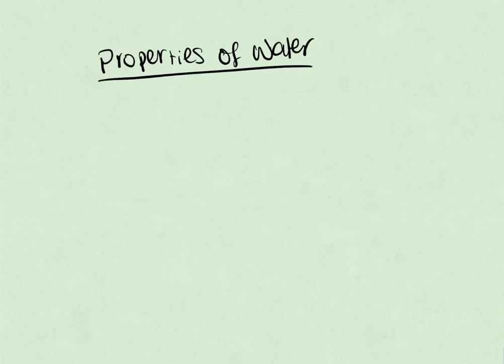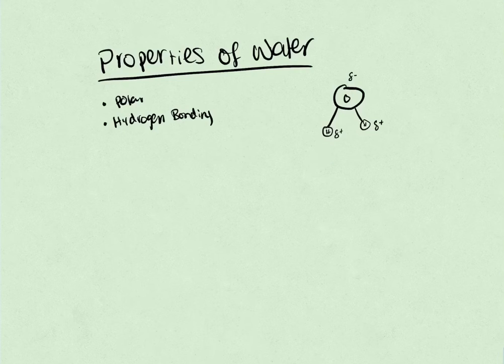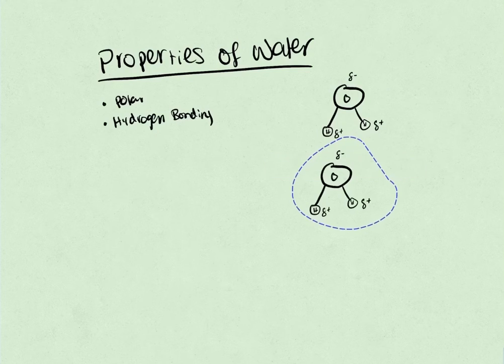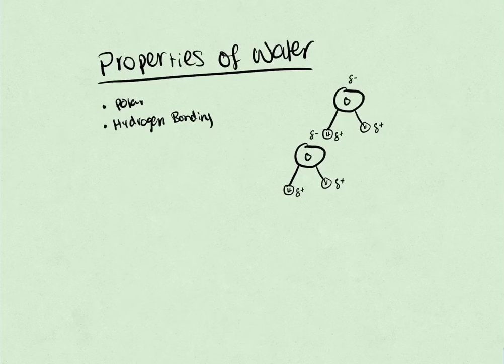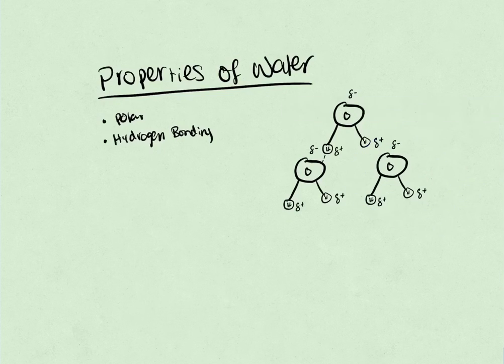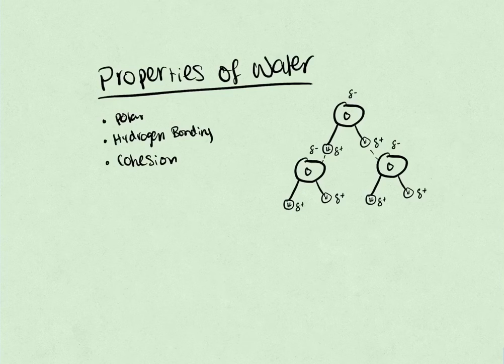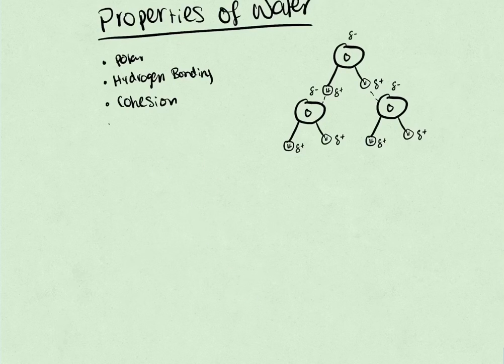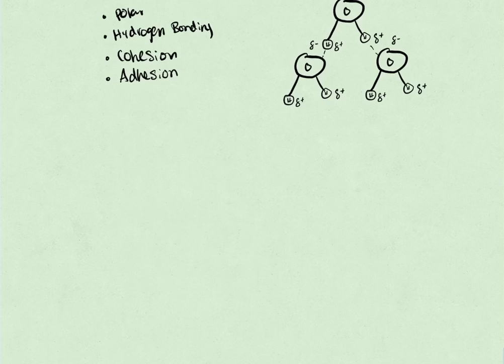Intro to Biology Part 4: Properties of Water